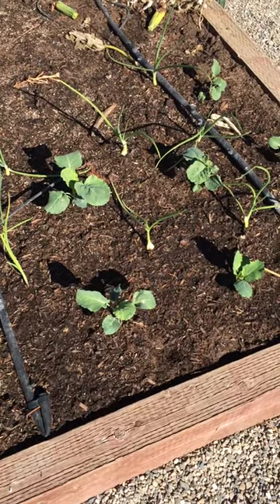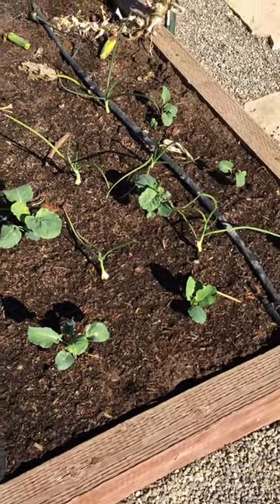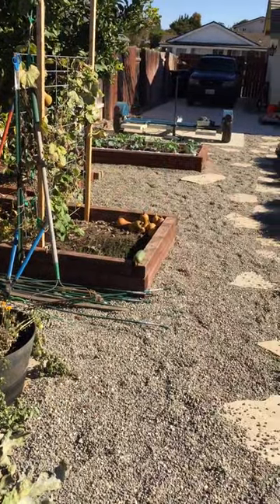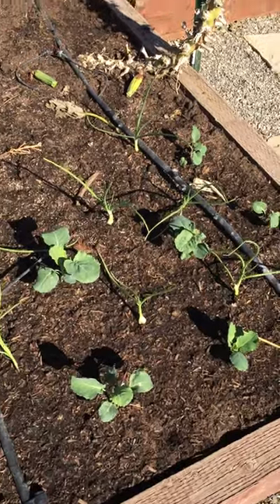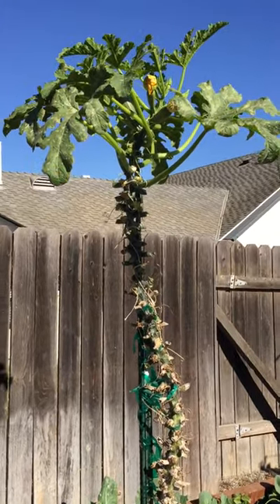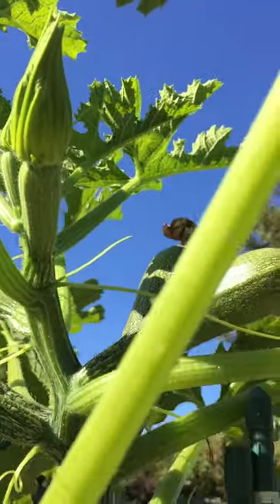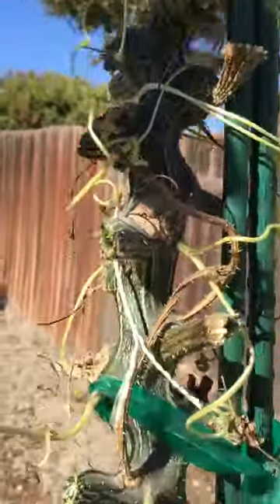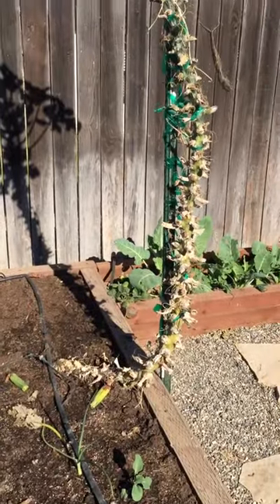Onions keep cabbage flies away from broccoli - my 8’ zucchini plant!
I planted onions between the broccoli for an intercropping exercise and learned this kept cabbage flies away!! I planted some kohlrabi before the onions and nearly lost them entitled to cabbage worms 🐛 - then after planting the onions ... no more worms!!

Here is also the last video of the impressive vertical zucchini. It died a couple weeks after this I early December. We measured the stalk at nine feet 5 inches. 9 feet!!! Well over 50 fruits harvested off it during that time. Holy mackerel, I count that as a major success.